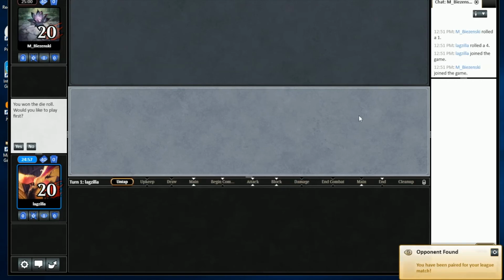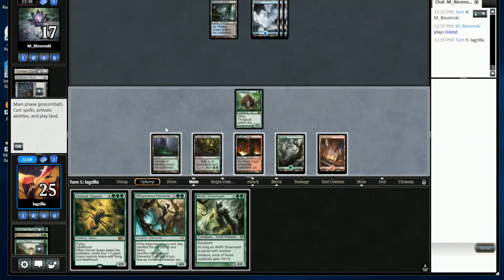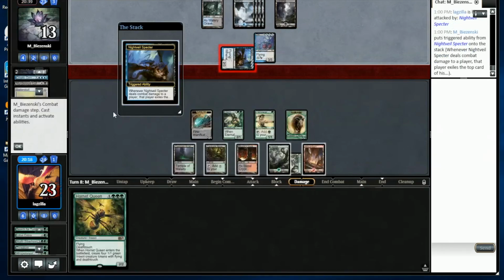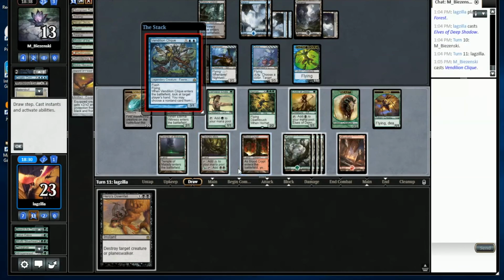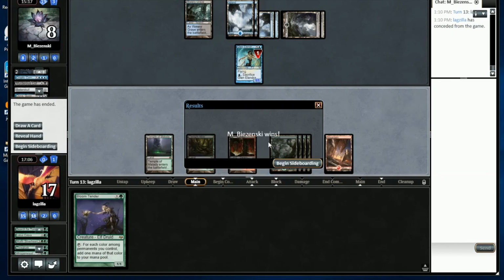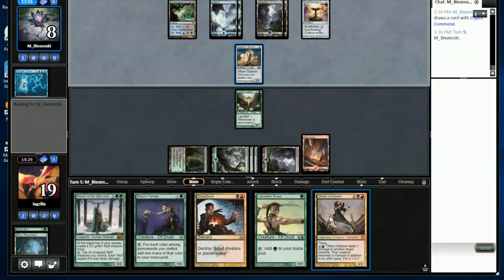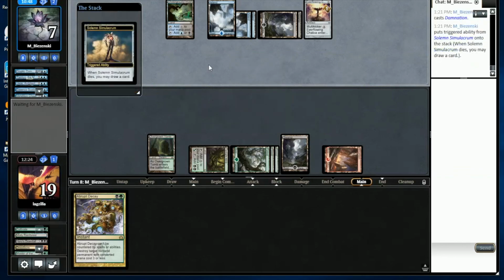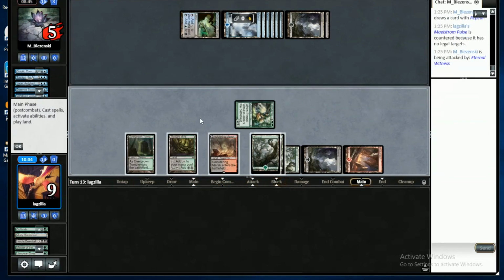Modern Cube: Match 2!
Watch as I play with the Jund Midrange deck I drafted in the new Modern Cube!